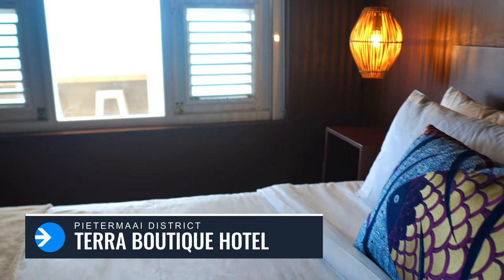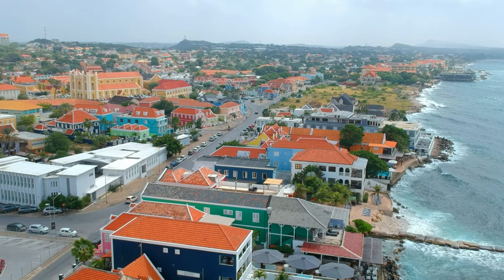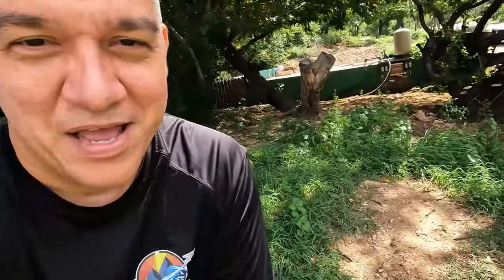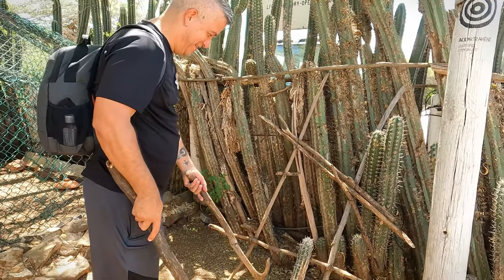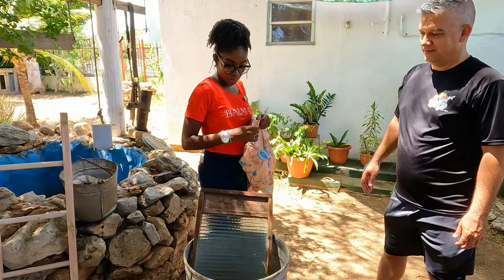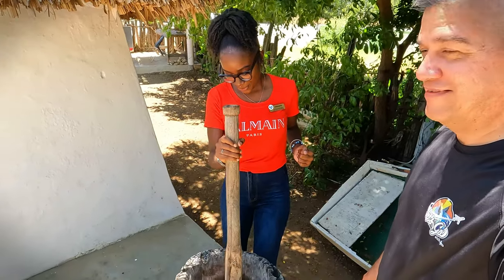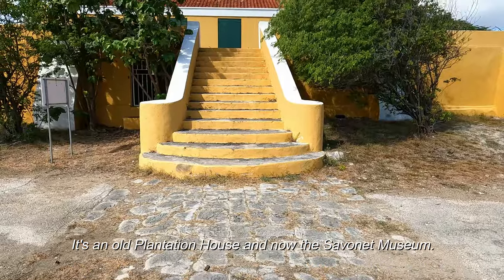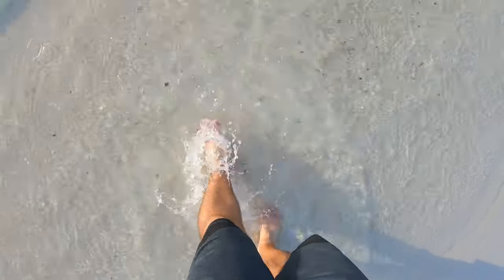TOP 5 Curacao Road Trip Stops + Terra Boutique Hotel Review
Dare to explore further than the Capital of Curacao. This island has so much more to offer including some of the best beaches which are a bit driving to along lush beautiful country road. These are my TOP 5 must stops for any trip to Band'abou as the locals call it.

In this Episode:
0:22 Terra Boutique Hotel (Sponsor)

07:54 Playa Porto Mari

09:31 Museo Kas di Pal'i Maishi

20:37 Dokterstuin Landhuis (Komedor Krioyo)

23:18 Christoffel National Park

26:52 Playa Kenepa Grandi

Tutu recipe:
Tutu is a popular side dish on the Dutch Caribbean island of Curacao and is often substituted for rice or any starch on a meal. Here's the recipe. Give it a try.

INGREDIENTS
1-pound Black eye peas
6 cups water
2 garlic cloves, chopped (or 1-teaspoon Garlic powder)
1 teaspoon salt
¾ cup sugar
1 cup Coconut milk (sugarless)
1¾ cup Yellow corn meal
2 tablespoons butter

Wash peas and soak in water for 2-hours.
Drain, add 6 cups fresh water, add chopped garlic, and bring to a slow boil over medium heat.
If necessary, add more water, till bean are tender and soapy.
Add salt, sugar and Coconut milk, cook for another 10 minutes.
Add corn meal a little at a time, while stirring constantly with a wooden spoon.
Keep stirring, adding force, to fold the peas with the corn meal. It takes about 20 minutes for the cornmeal to cook thoroughly.
Add butter and finish stirring until the butter incorporates well.
Damp one flat-dish with water and transfer the "tutu" to the dish.
Damp a second dish with water and cover the "tutu," pressing hard on the dish until the "tutu" starts showing between the dishes.
The "tutu" is ready to be enjoyed with cheese or cod fish.

4YLIJUM89F0I0IHL
5RMGZYNO2M2ATMPB
FGELFIHNTVT9LN4H
T6N4MIVVBB6H7AZW
ADW7YDSGRVOEJE9J
LGQ9ZR53K4U4U0DI
PCX4ZONPYHXEUPIV